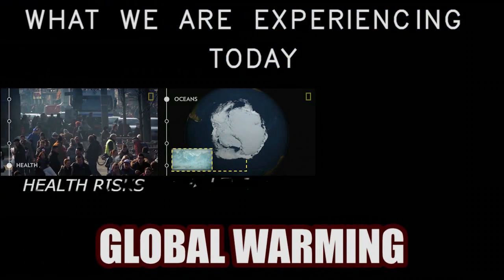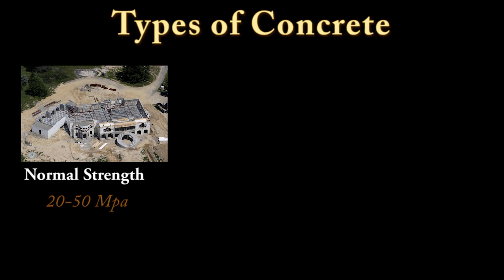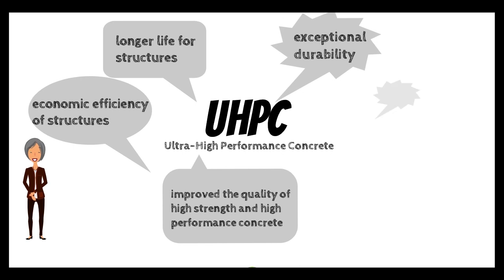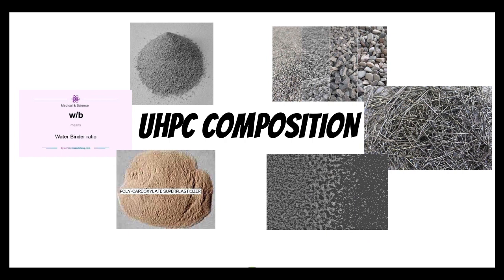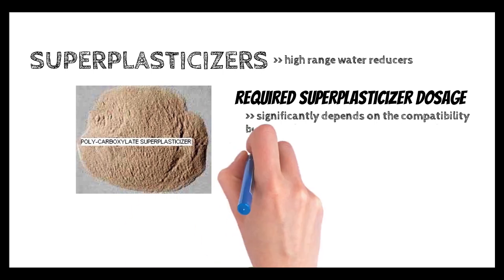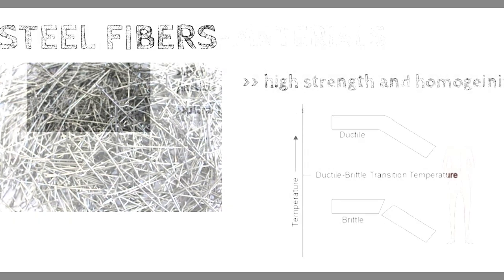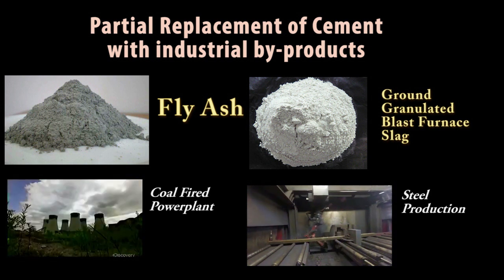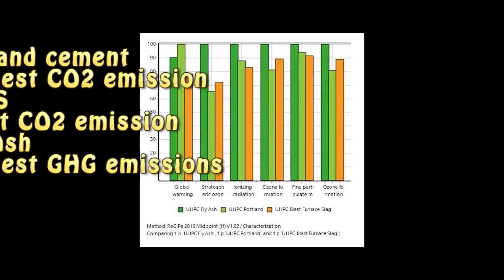Ultra High Performance Concrete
Comparative Analysis of the Environmental Impact of UHPC with Portland Cement and Supplemental Cementitious Materials (Fly Ash, Ground Granulated Blast Furnace Slag)

Submitted by:
Gaebrielle Aguila
Ereen Jenicka Alvarez
Marie Grace Tang